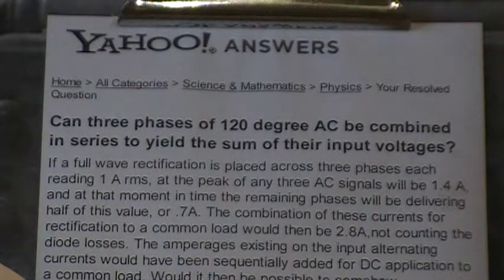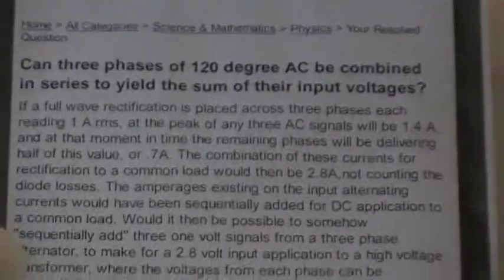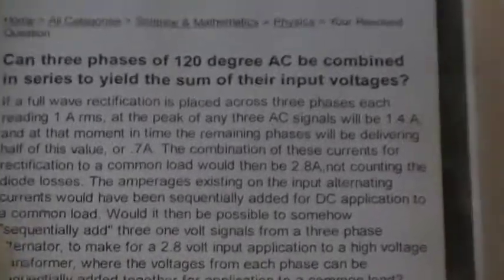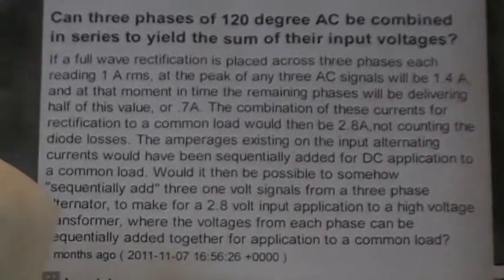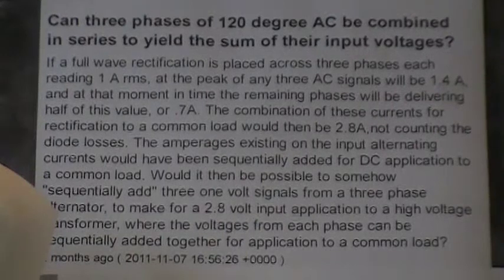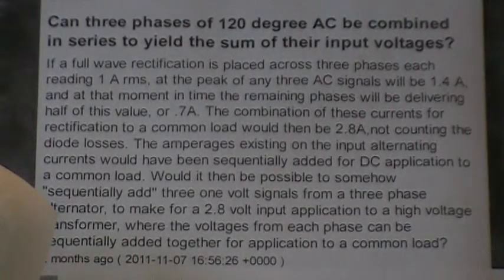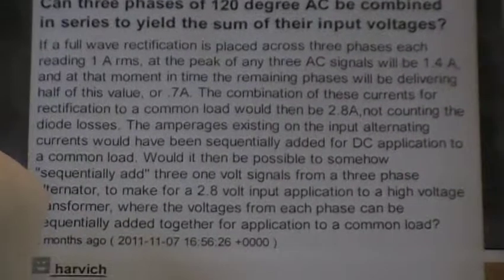Near Unity of 3 Phases in Time via 666 machine inputed with 3 phase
Series Addition of Stator Voltages Separated 1/3 in Time shows Unity of Timings via 666 Machine; Proving that it IS a Time Distortion Machine